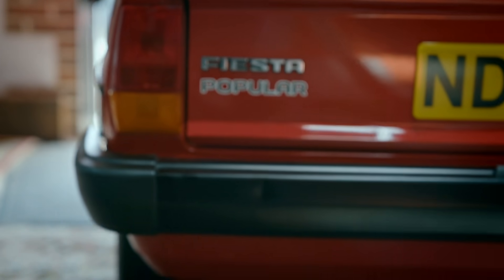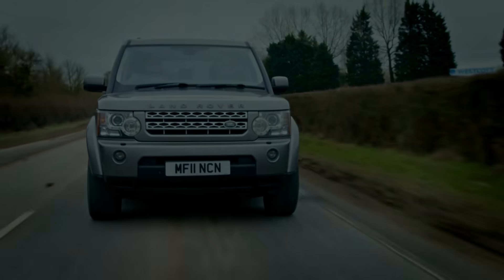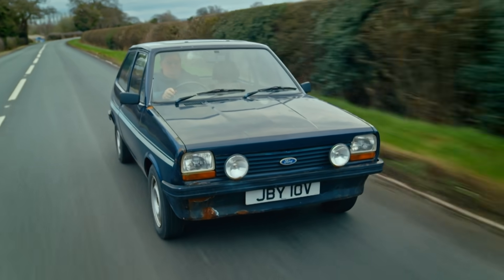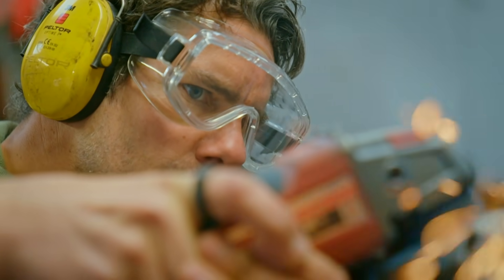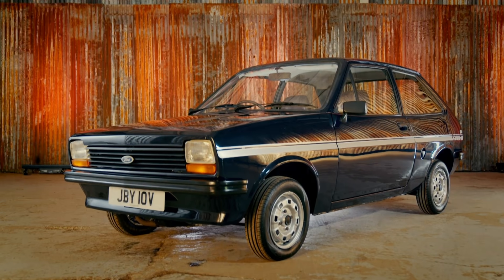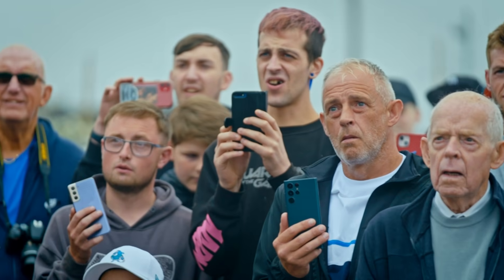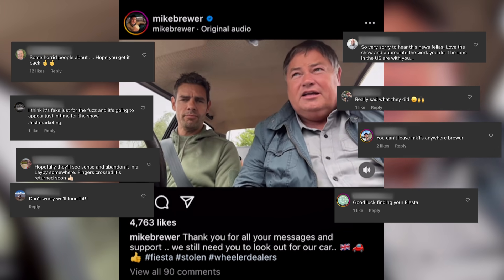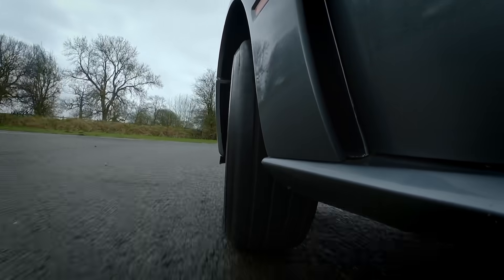Dude, Who Stole Our Ford Fiesta?! | Wheeler Dealers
Mike & Elvis celebrate 20 years of Wheeler Dealers by restoring one of Britain's favourite small autos—the Ford Fiesta! But disaster strikes as the trailer storing it is nicked the day before a meet-up with Ford Fiesta owners!